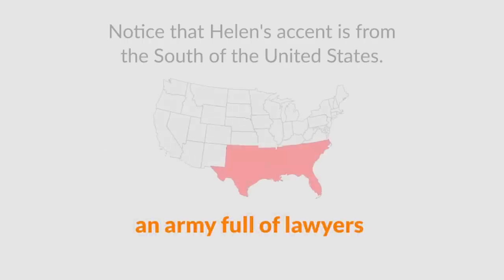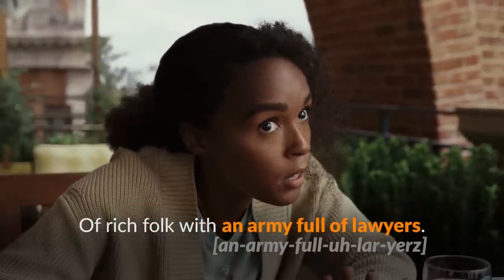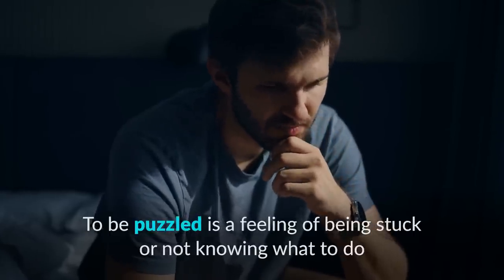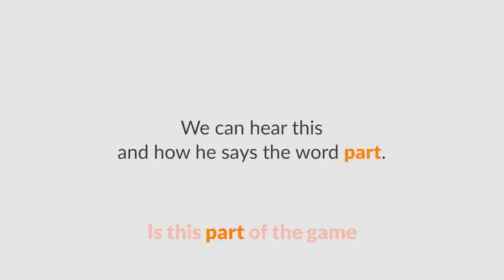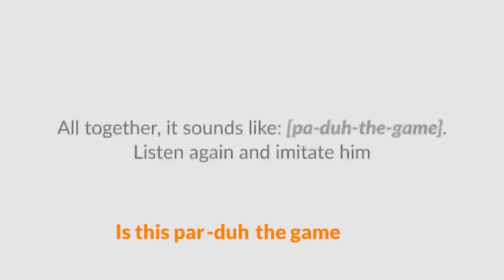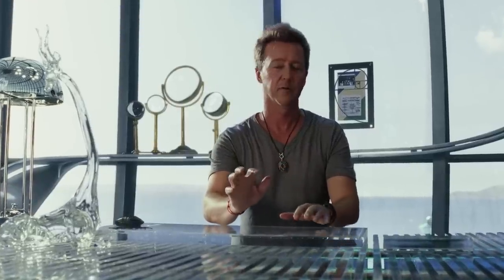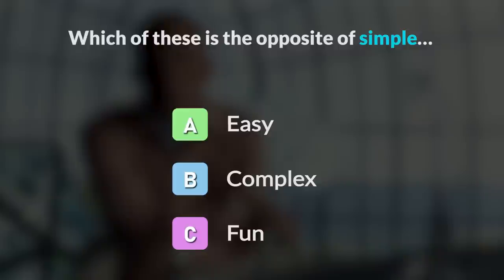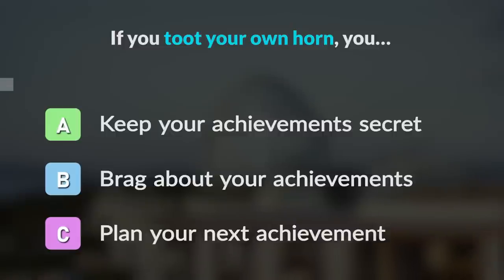Learn English with NETFLIX Movies | GLASS ONION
In today's lesson, you'll learn advanced English vocabulary and pronunciation with the movie Glass Onion: A Knives Out Mystery